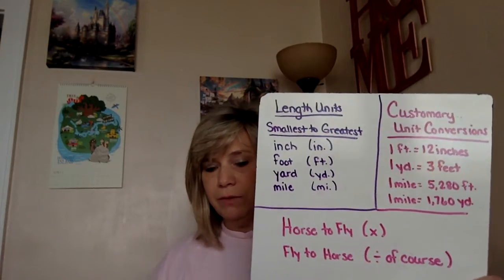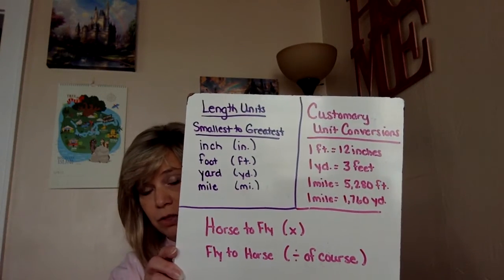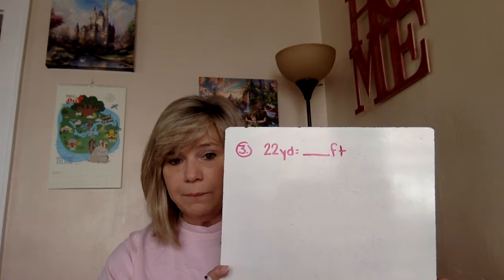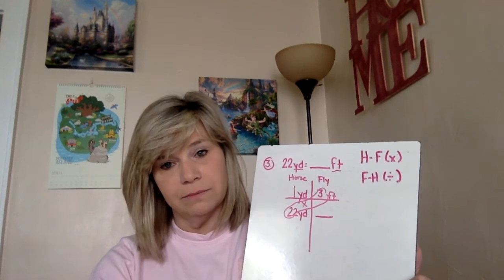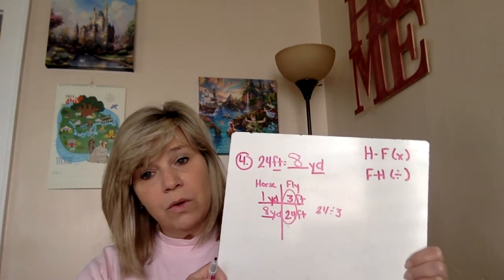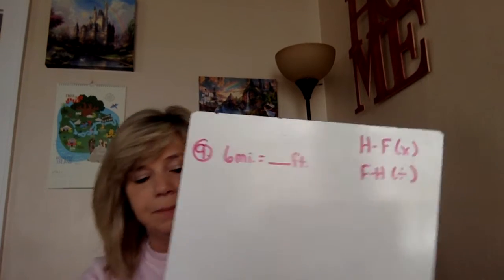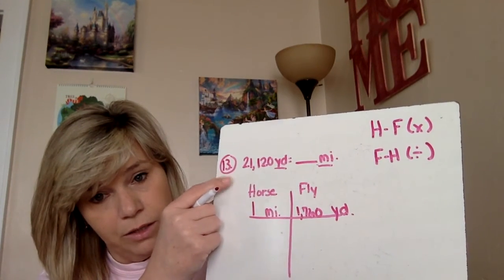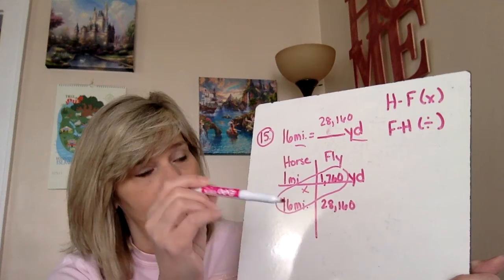Customary Units Conversions